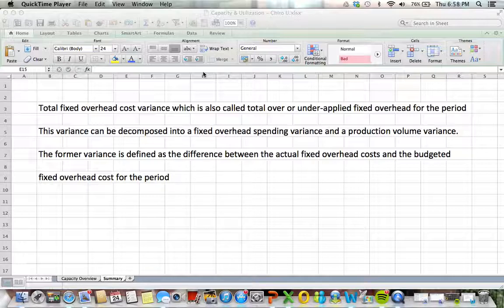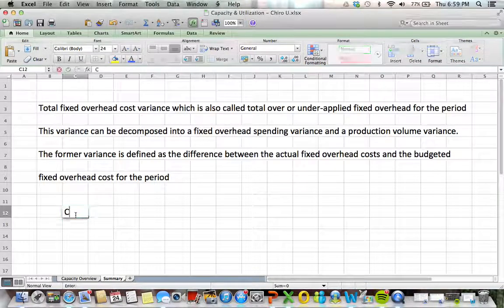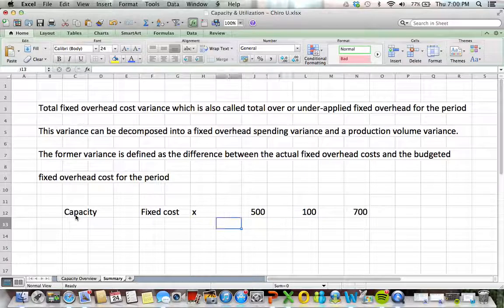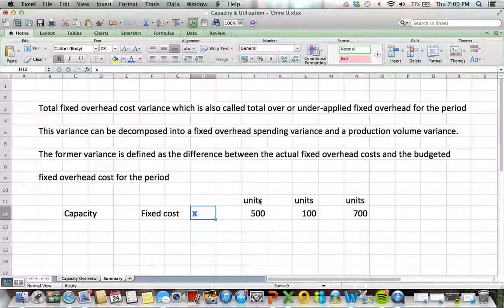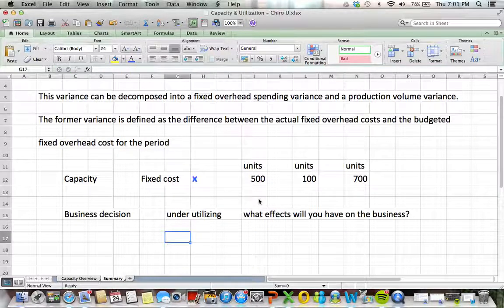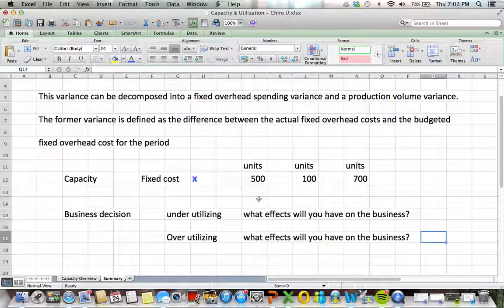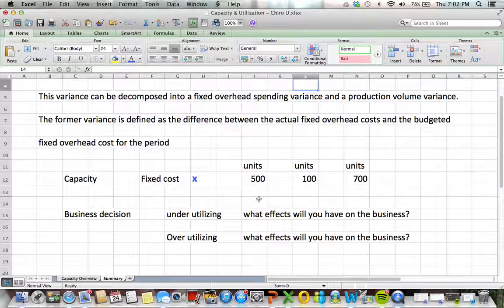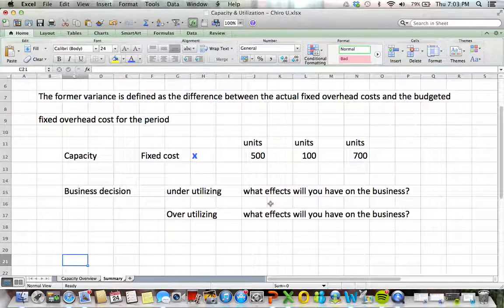Fixed over head & Utilization Part 1